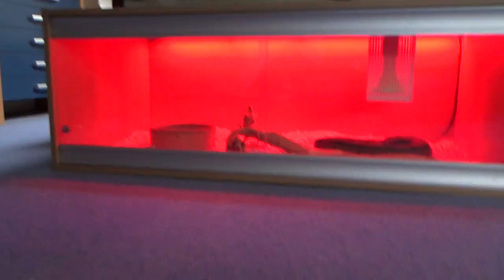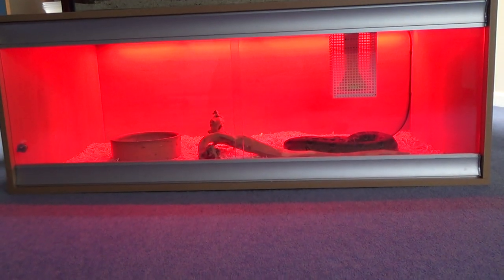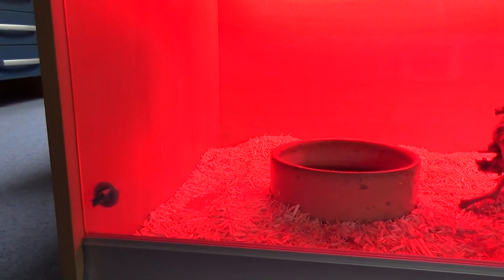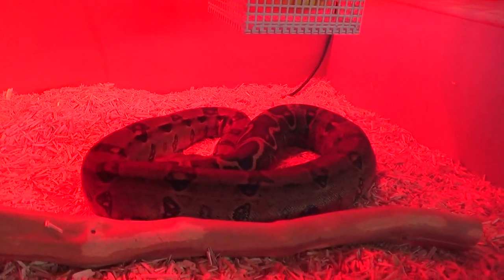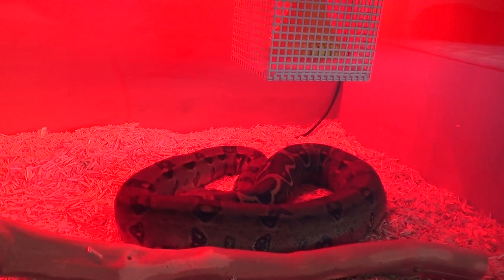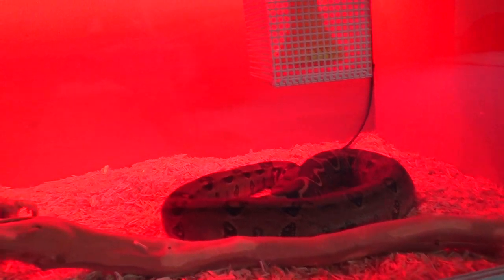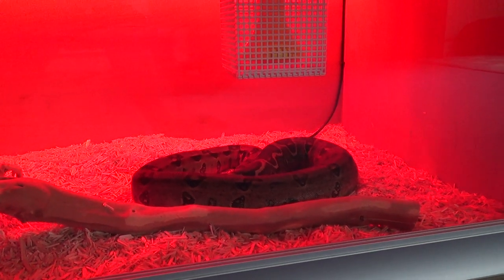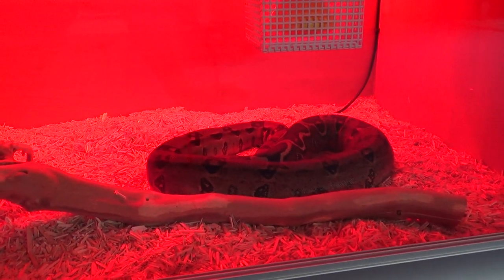My New Large Boa Constrictor setup!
Hello guys! It's the first video since a long time! I got a brand new setup for Ziggy, I hope you enjoy the video! More to come :)